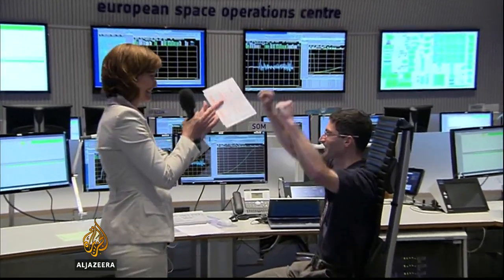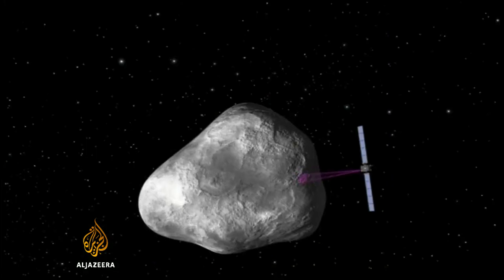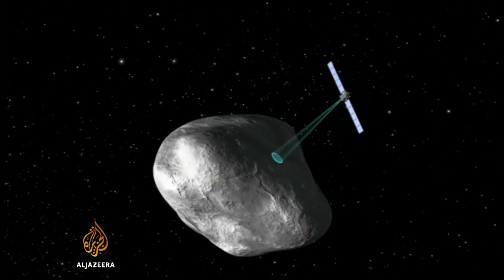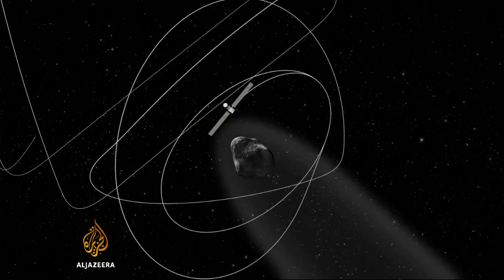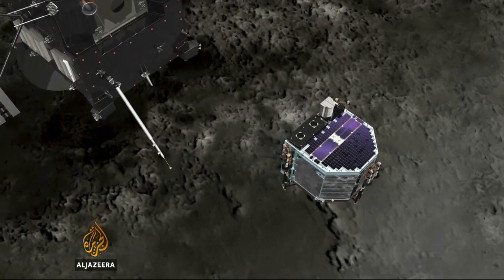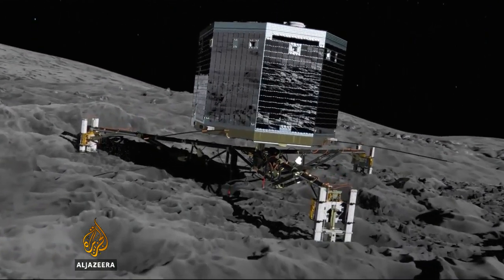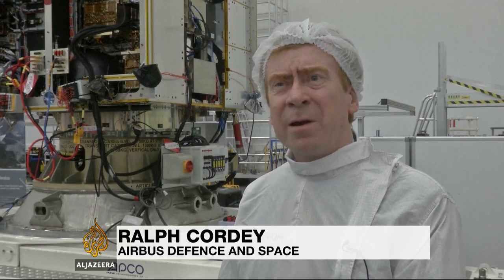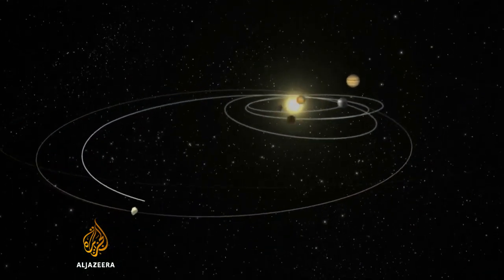Spacecraft catches comet after 10-year chase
The European spacecraft Rosetta has become the first ever probe to catch up with and manoeuvre alongside a comet, a landmark stage in a decade-long mission that scientists hope will help unlock some of the secrets of the solar system.  Al Jazeera's Nadim Baba reports.